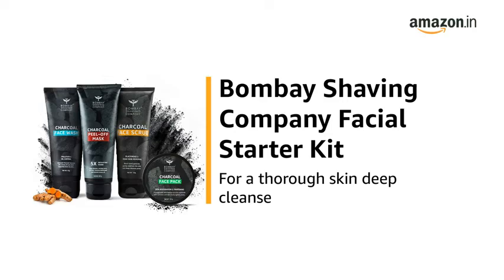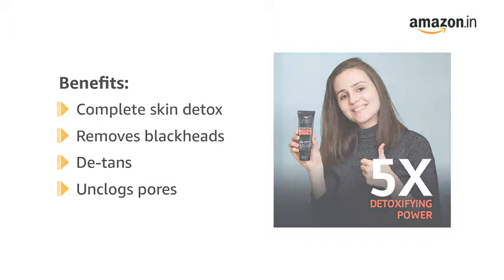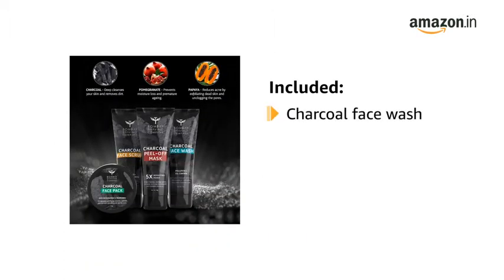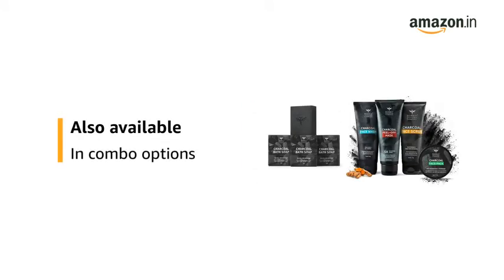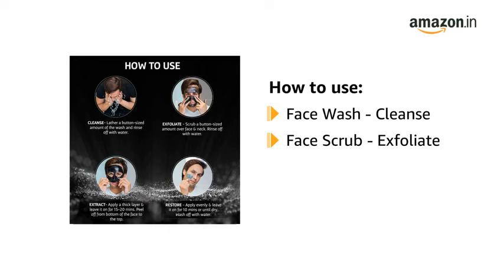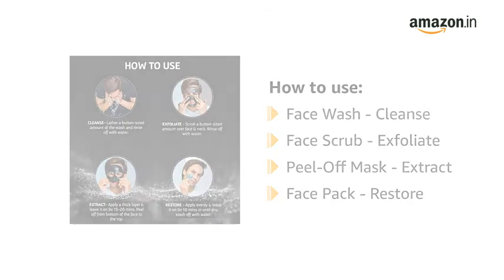Bombay Shaving Company Activated Charcoal Facial Starter Kit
Bombay Shaving Company Activated Charcoal Facial Starter Kit 160 gm, Black

Package Contents: Charcoal Face Wash, 45 gm, Charcoal Face Scrub, 45 gm, Charcoal Face Pack and Charcoal Peel Off Mask, 60gm
De-Tan kit with Activated Charcoal: Enriched with deep cleansing activated bamboo charcoal for a complete skin detox
Anti Pollution Charcoal Face Wash purifies from within and leaves your skin feeling fresh
Blackhead Removing Charcoal Scrub extracts impurities, helping you get rid of those annoying blackheads
Detoxifying Charcoal Peel-off Mask tightens pores and gives you a glowing skin
Face Sheet Mask restores the moisture, detoxifies, repairs and recharges your skin
4-Step skincare routine: Get clean, fresh, occasion-ready skin at home with this DIY Skin De-Tan Kit- cleanse, exfoliate, extract and restore
5x detoxifying power: Deep cleanses, unclogs pores, de-tans, removes blackheads and controls excess oil.
Visible results: Get clean, blemish-free skin with regular use.
Suitable for all skin types - normal, dry, oily and acne-prone skin.